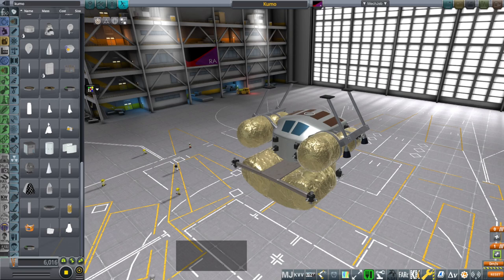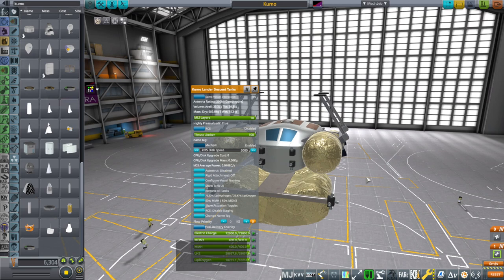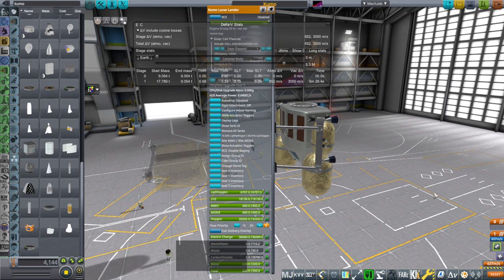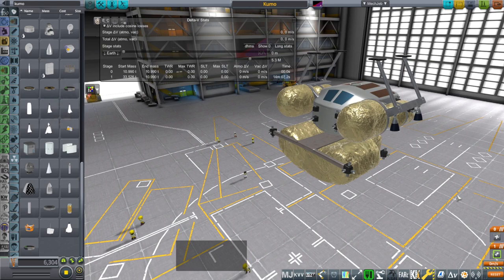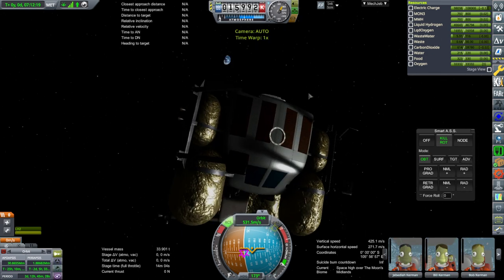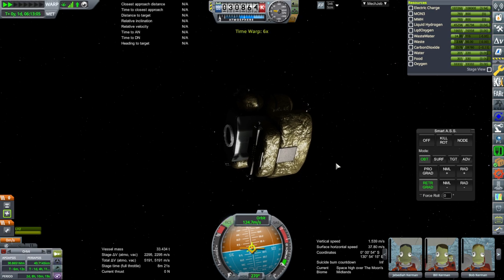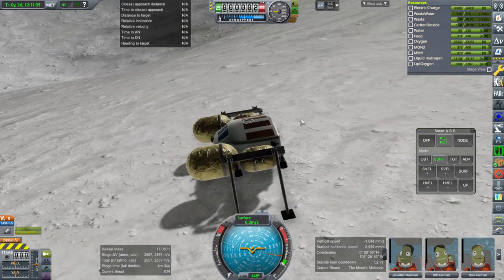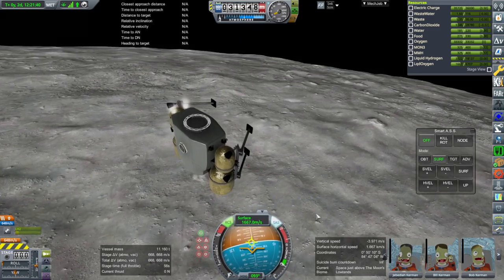Kerbal Space Program 1.8.1 with RO - Kumo Lunar Lander System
I propose what I consider the optimal lunar lander system given a desire to eventually facilitate in-situ resource utilization as well as using launch systems currently being developed.